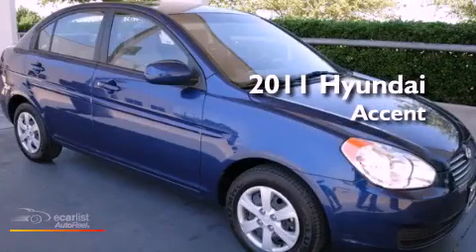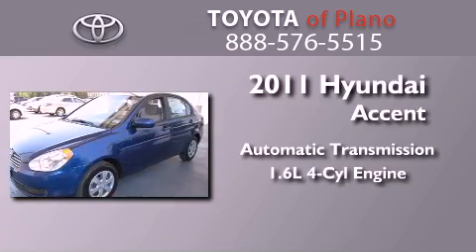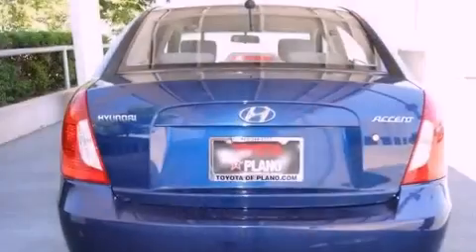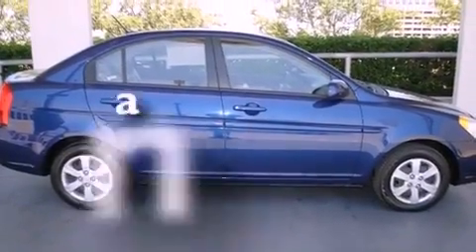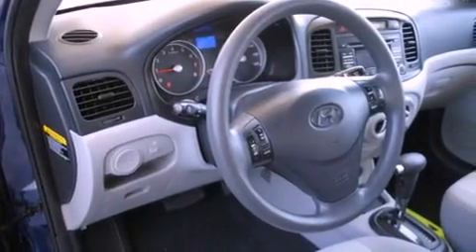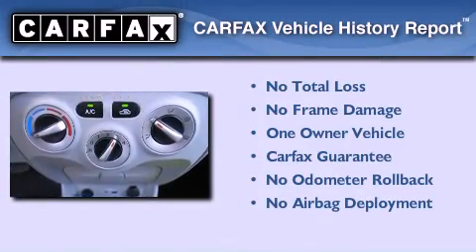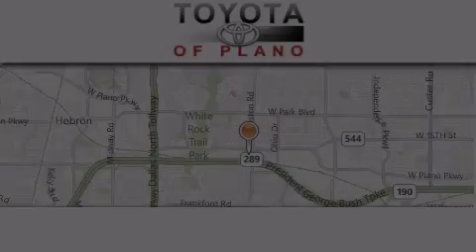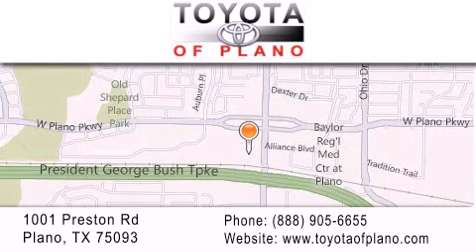2011 Hyundai Accent Plano TX 75093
Year : 2011
 Make : Hyundai
 Model : Accent
 Engine : 1.6L DOHC MPI CVVT 16-valve I4 engine
 Trans . : Automatic
 Exterior : Blue
 Miles : 28,079
 Interior : Gray
 Toyota of Plano
 2011 Hyundai Accent Plano TX